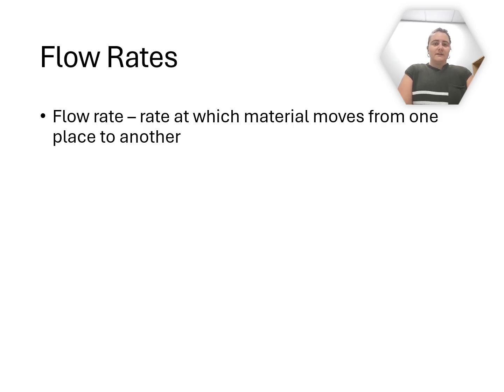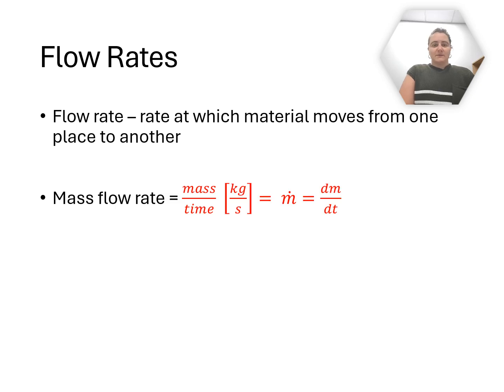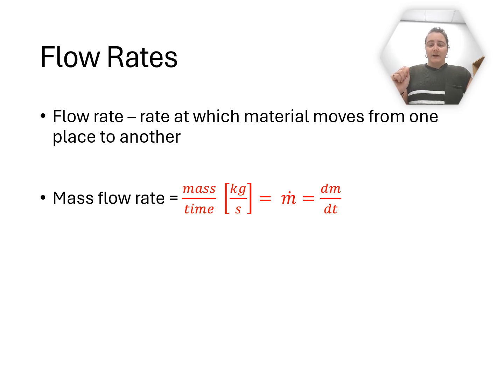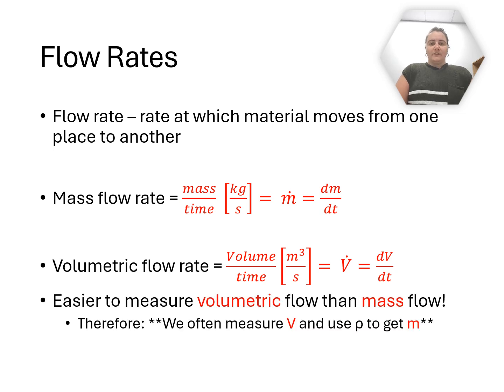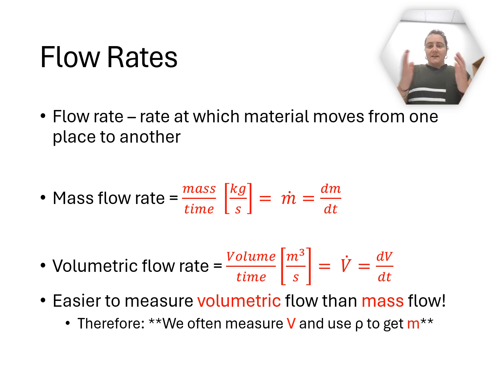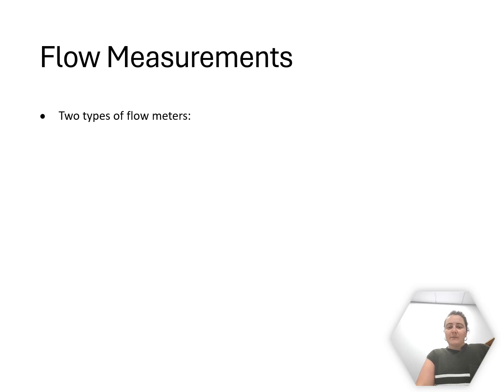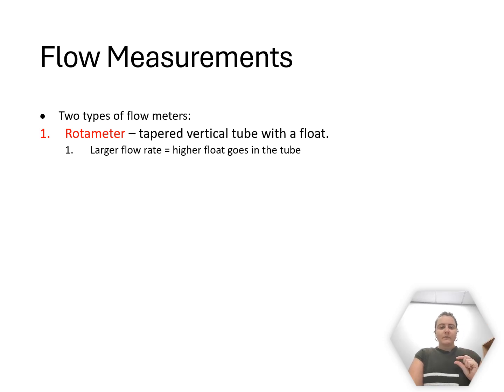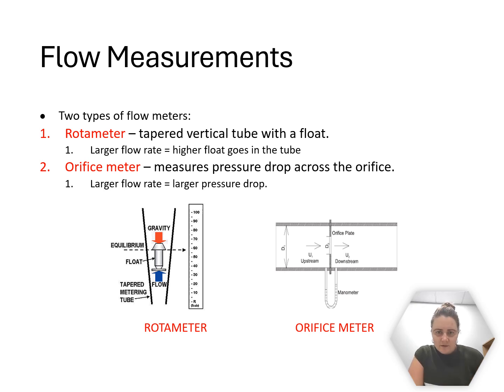Chapter 3.2 - Flow Rates